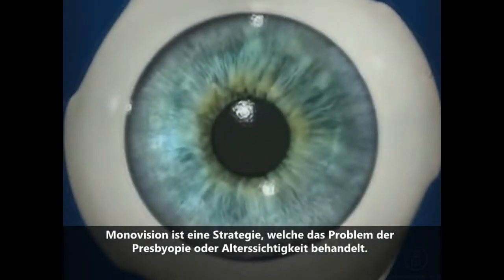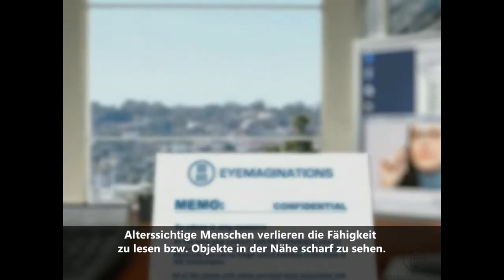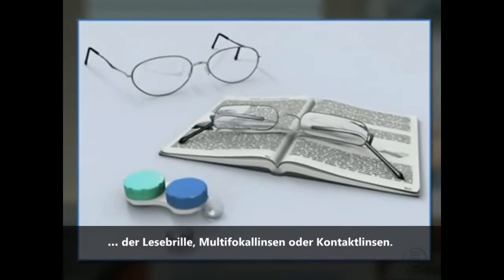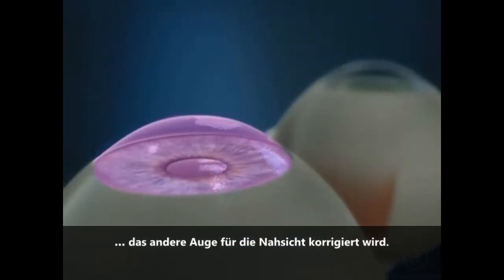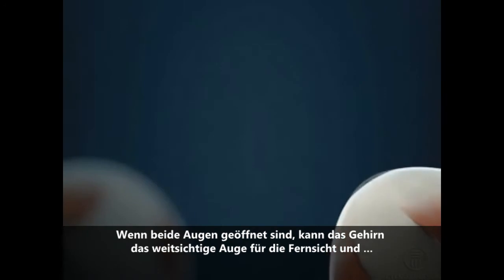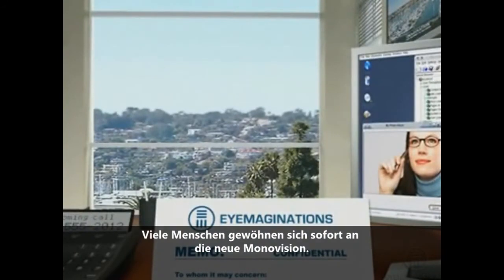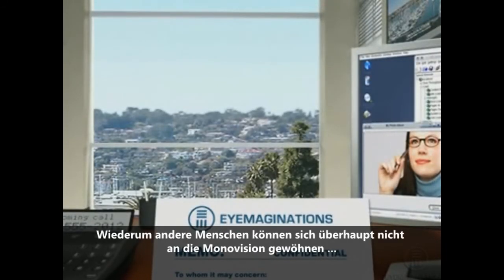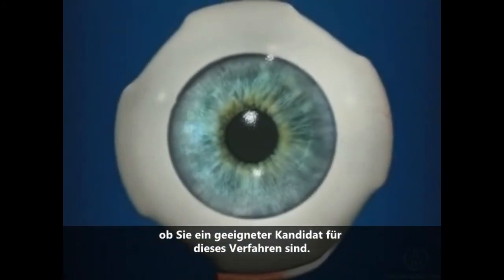Monovision Lasik bei Alterssichtigkeit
Als Monovision bezeichnet man einen Zustand, bei dem das rechte und linke Auge unterschiedliche Brechungsverhältnisse aufweisen. Während das eine Auge Gegenstände in der Ferne scharf sieht, kann das andere Auge Objekte in der Nähe scharf fokussieren. Das Gehirn passt sich dabei automatisch an den jeweils fixierten Gegenstand an und fasst die unterschiedlichen Seheindrücke zusammen. Eine Monovision kann angeboren sein oder aber durch eine Brille, Kontaktlinsen oder eben durch einen refraktiv-chirurgischen Eingriff erreicht werden.

Wie erfolgt die Durchführung der Monovision-LASIK?

Bei dem altersweitsichtigen Patient wird bei dem dominanten Auge die Fehlsichtigkeit vollständig korrigiert, so dass mit diesem Auge ein einwandfreies Sehen in der Ferne möglich ist. Das andere Auge wird jedoch nur teilweise korrigiert, das bedeutet eine gewisse Kurzsichtigkeit bleibt bestehen oder wird -- bei vorheriger Weitsichtigkeit -- herbeigeführt. Dieses Auge wird nun für das Nahsehen benutzt. Die auf diese Weise erzeugte Monovision erfordert vom Gehirn eine aktive Mitarbeit, da es die Differenz in der Wahrnehmung permanent verarbeiten muss.

Voraussetzung für den Erfolg einer Monovision-LASIK ist das optimale Zusammenspiel beider Augen. Um dies zu überprüfen, wird das Ergebnis der Monovison vor der Lasik Operation simuliert (z.B. mit Kontaktlinsen). Wenn die Simulation erfolgreich verläuft und die Einschränkung des räumlichen Sehens als nicht störend empfunden wird, kann die Monovision-LASIK durch den Chirurg durchgeführt werden. Zum Lesen längerer kleingedruckter Texte sowie zum Autofahren unter eingeschränkten Lichtverhältnissen kann jedoch eine Brille erforderlich sein.